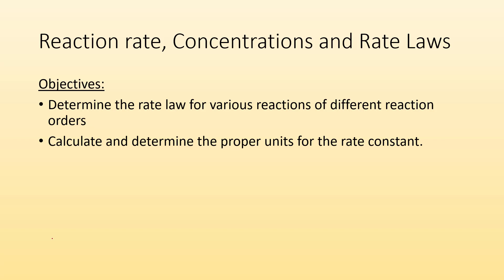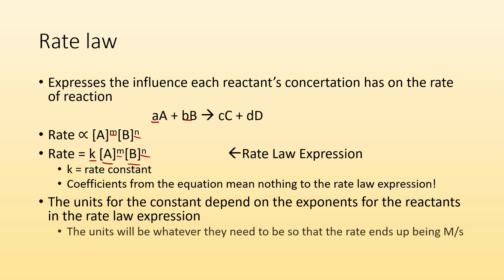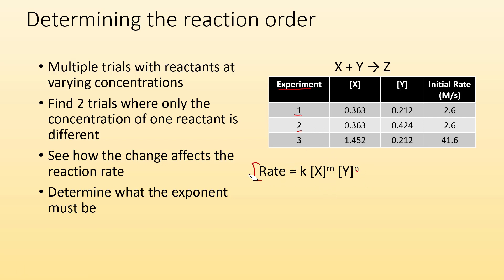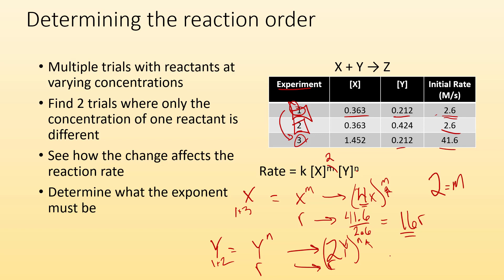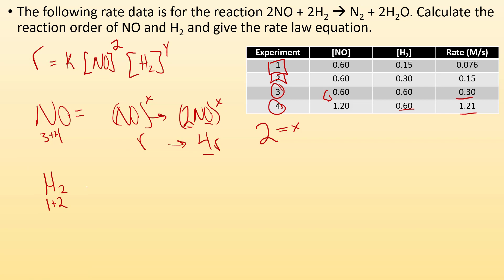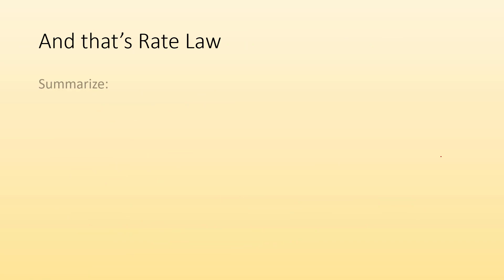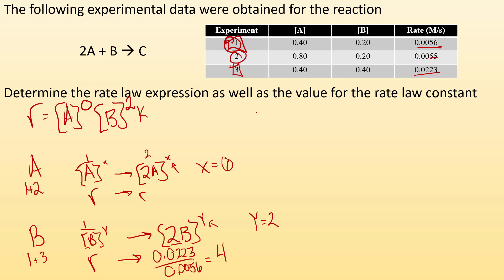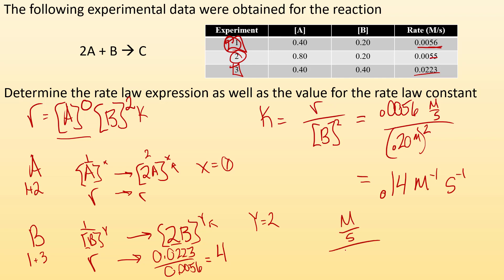Rate Law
Objectives:
- Determine the rate law for various reactions of different reaction orders
- Calculate and determine the proper units for the rate constant.